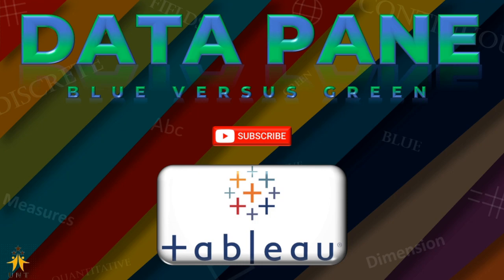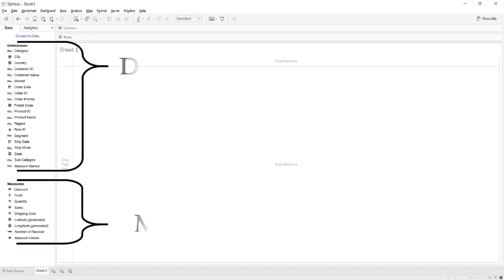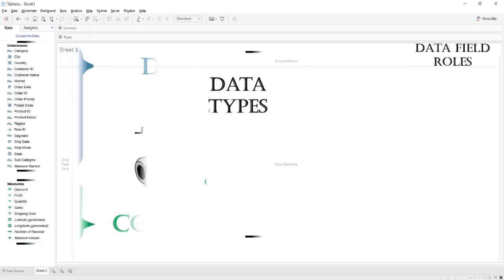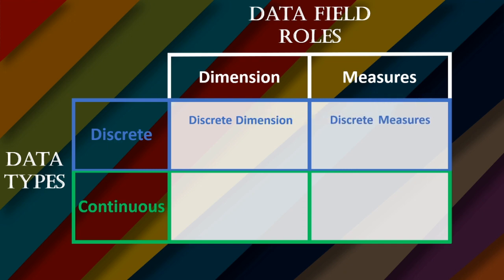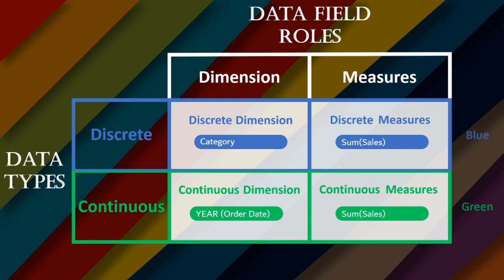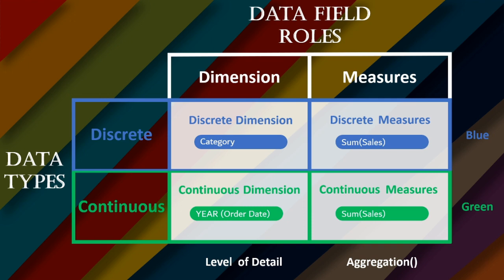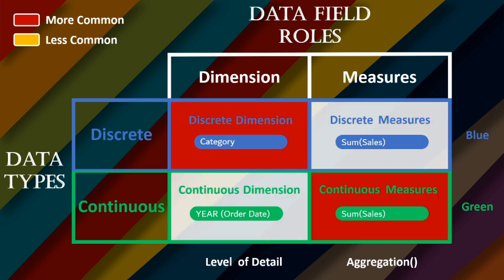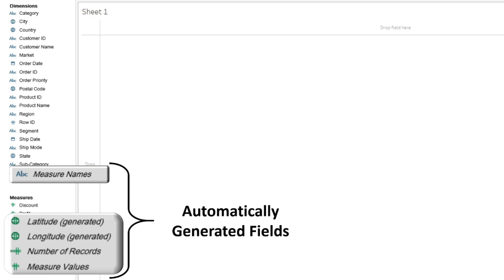LEC 16: DATA PANE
This Video would focus on the DATA PANE in TABLEAU

This topic can also be referenced as BLUE vs GREEN, DISCRETE vs CONTINOUS, and DIMENSION vs MEASURES.

Dimension: Dimensions have the attributes that are qualitative in nature and hence would help in detailing the data.
Measures: Measures have the attributes that are quantitative in nature and hence would help in aggregating the data.

Further when fields or attributes are divided according to their qualitative and quantitative nature into dimensions and measures
then this division is known as DATA FIELD ROLES

Moreover when attributes are divided according to the color scheme, where blue defines Discrete and Green defines continuous.
then this division is on the behalf of data types.

In Tableau Visualization can be achieved using 4 combinations

Discrete Vs Continous along with Dimensions Vs Measures

DISCRETE DIMENSION: If any discrete attribute is used as dimension then it would be called Discrete Dimension.
DISCRETE MEASURE: If any discrete attribute is used as a measure then it is called Discrete Measure.
CONTINUOUS DIMENSION: If any dimension is used as a continuous field then it is called Continuous Dimension.
CONTINUOUS MEASURE: If any measure is accessed continuously then it is called Continuous Measures.

Point to remember is that in Tableau BLUE refers to DISCRETE fields and GREEN refers to CONTINUOUS fields, so whenever the user is working on
the blue color field in tableau it would mean that user is working on discrete fields and similarly if the user is working on green fields then
it means that the user is working on continuous.
This is very important according to the certification point of view and never confuse the dimension and measures with color they are only used
to show detailing and aggregation of data

DISCRETE FIELDS are blue in color
CONTINUOUS FIELDS are Green in color

Adding dimensions to view would increase in the Granularity of data .i.e with dimensions level of detail would increases and measures help to aggregate the data.

Discrete Dimensions and Continous Measure: More Common
Discrete Measures and Continous Dimensions: Less Common

Further, when moving back to tableau we can see none of the columns in the dataset is named as measure name, measure values, number of records, latitude, and longitude
These are the columns that are by default being created in tableau.
So Remember this, that in tableau 5 attributes can be created automatically and these are Measure Names, Measure Values, Number of Records, Latitude, and Longitude.